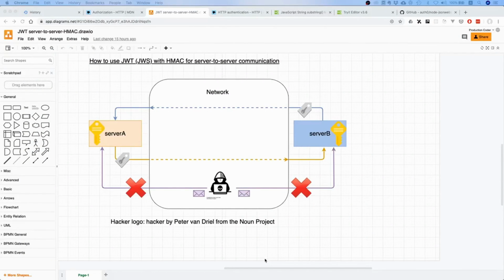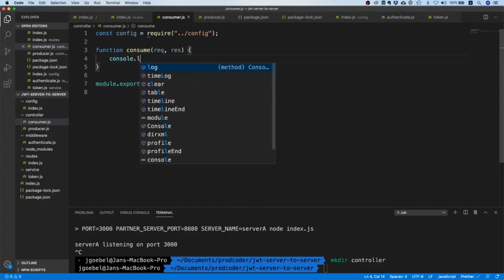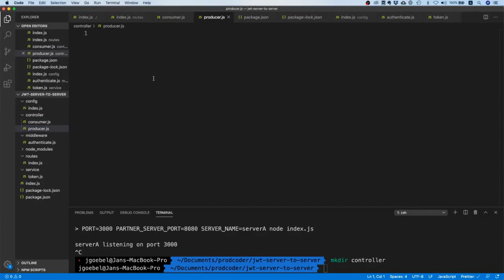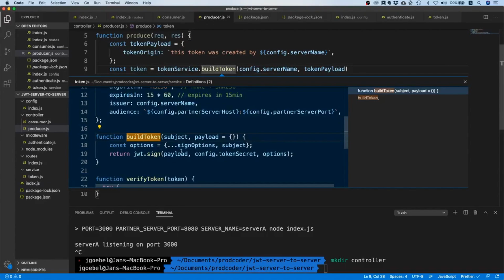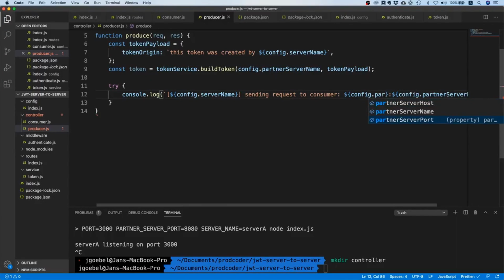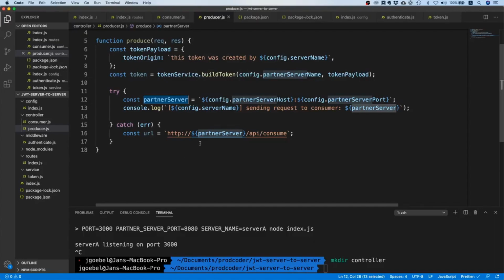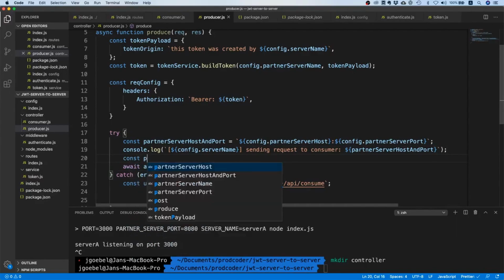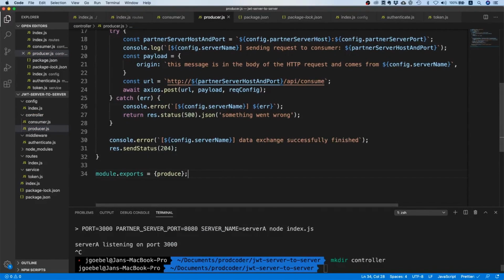JWT server to server communication #6 | JSON Web Tokens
Learn how to setup a server to server communication with JWTs (JSON Web Token) and the HMAC digital signature algorithm for JSON Web Signature (JWS) tokens.

This is part 6 of this tutorial series in which we write the code to build a JWT token, put it in a HTTP request's header and send it to the partner server.

00:00 adding controllers to express server to handle requests
01:44 creating endpoint for receiving data
03:50 adding endpoint to send data to partner server
04:36 custom claims for JWT token
05:19 creating an HMAC JWT token with custom claims
08:14 making a request to the partner server
10:11 adding JWT token as a Bearer token in request header
12:03 JWT parsing error handling